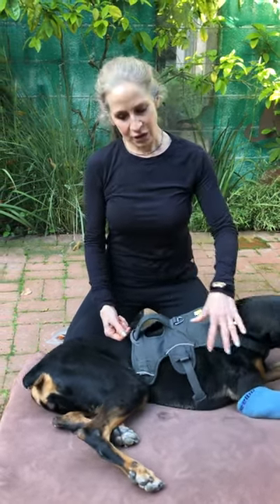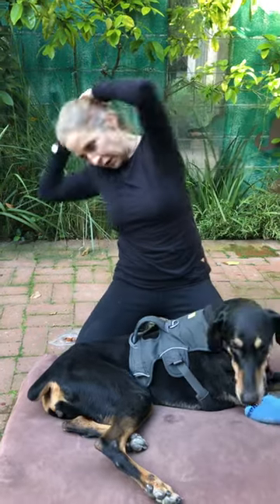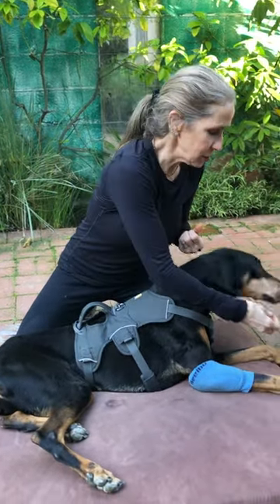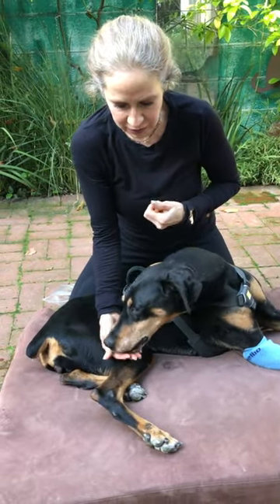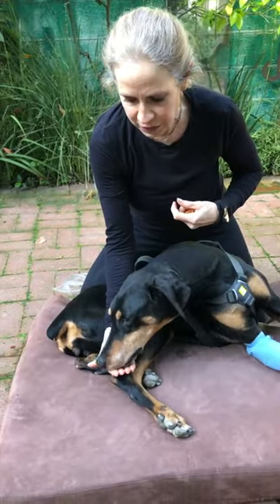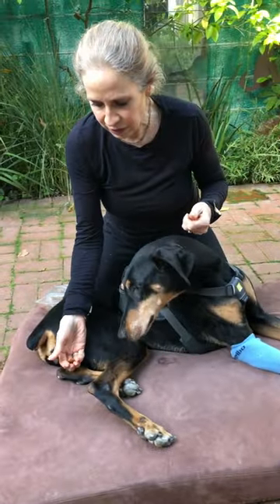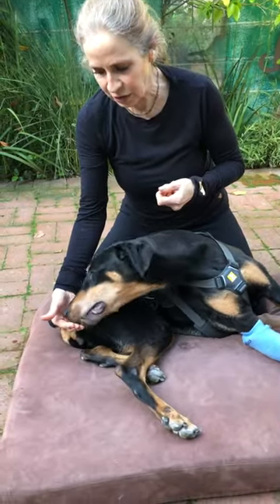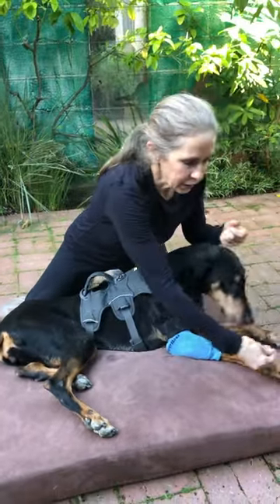Lying down crunches with Chelsea - At Home Exercise Series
Lying down crunches is one of two exercises focused on core strength, particularly for a "down" dog.